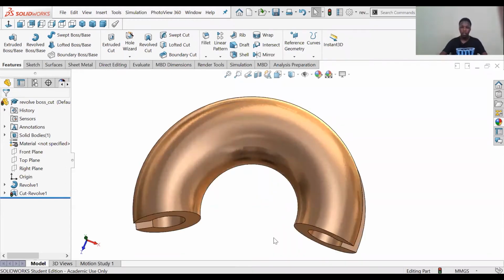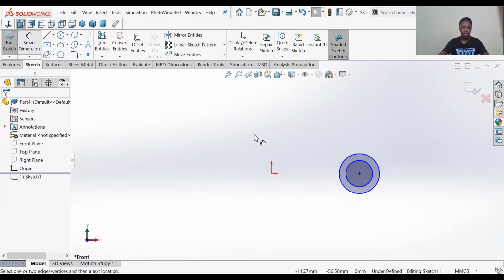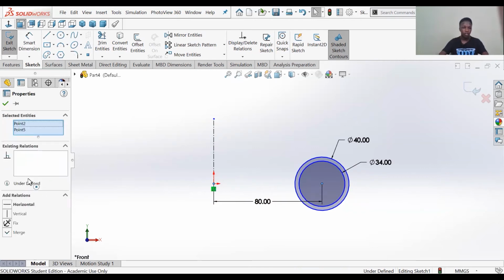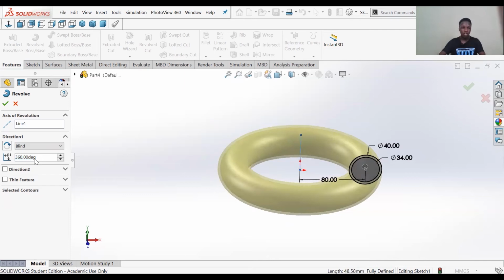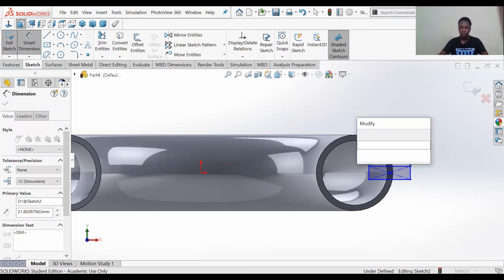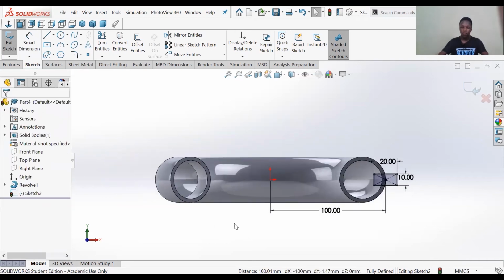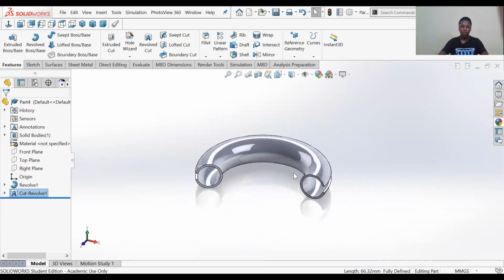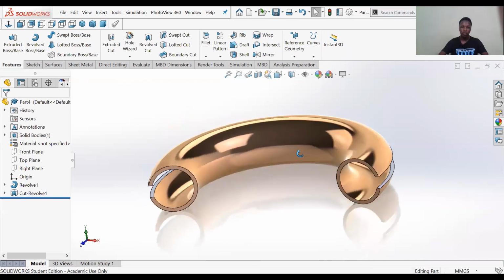SOLIDWORK TUTORIAL FOR BEGINNERS|| HOW TO USE REVOLVE BOSS AND REVOLVE CUT FEATURES|| CAD DESIGN